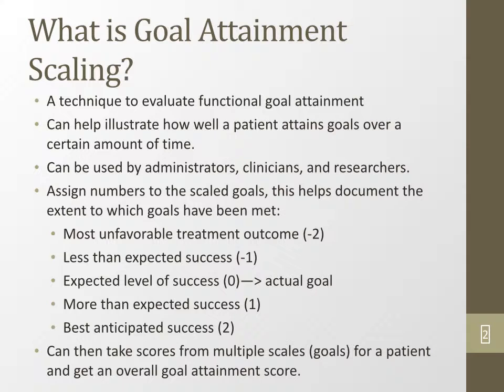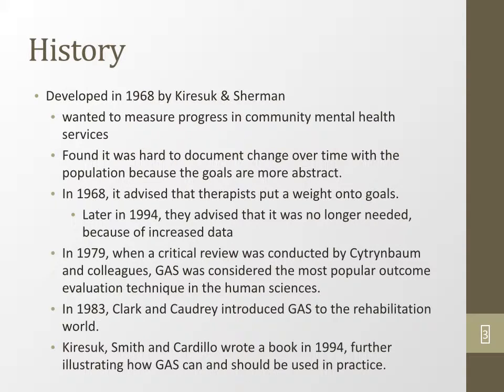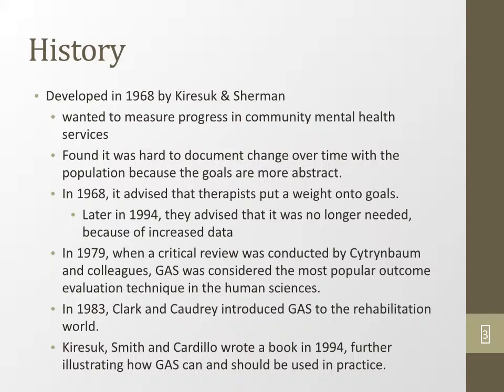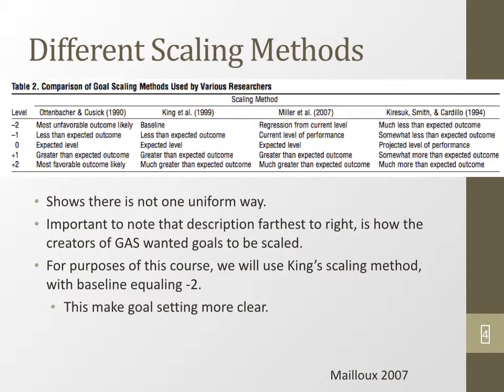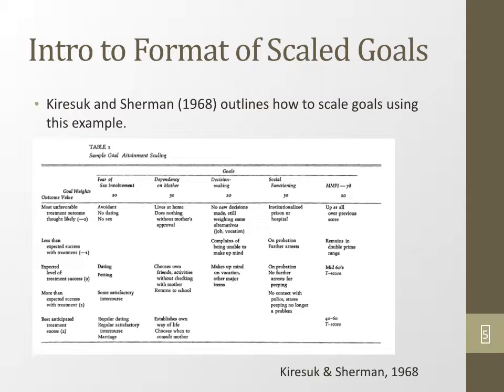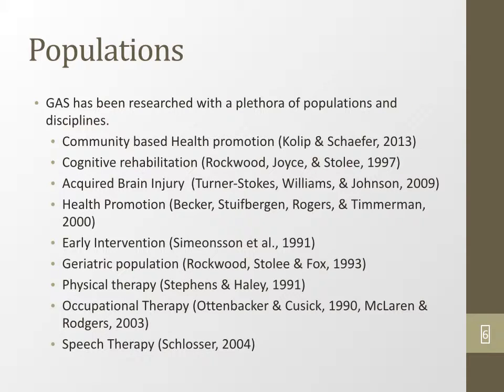sarah GAS history 2 video